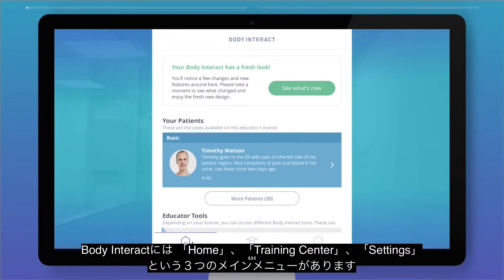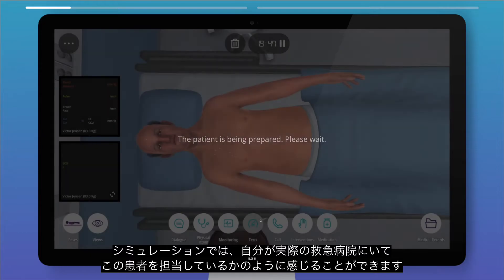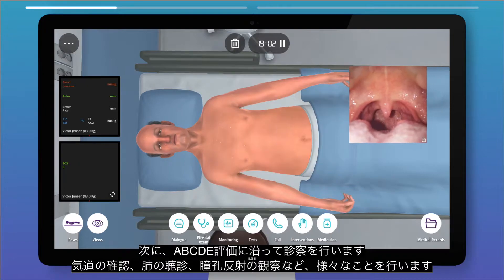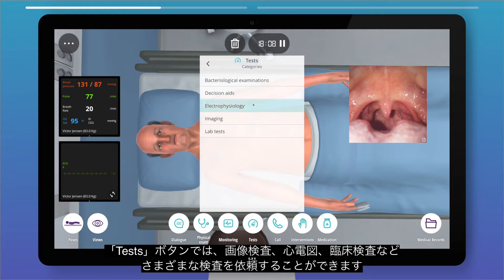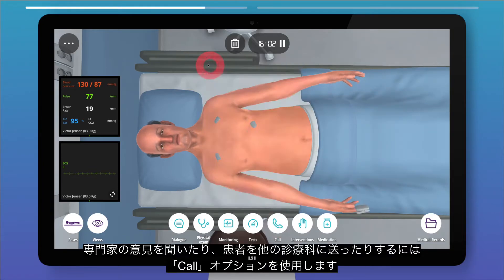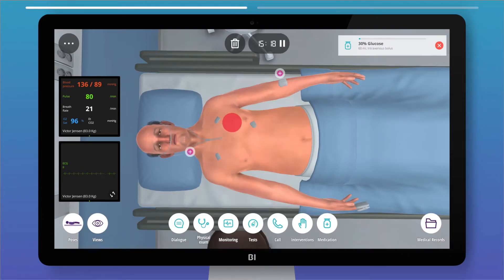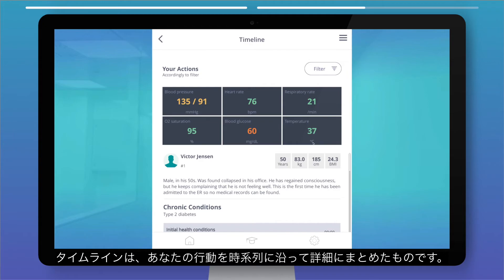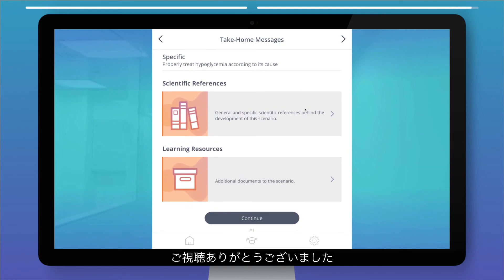仮想患者シミュレーション 「Body Interact（ボディインタラクト）」 操作説明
このビデオでは、Body Interactで仮想臨床例をシミュレーションする方法を説明しています。

Body Interactは、臨床教育のための最も革新的な仮想患者シミュレータです。

実際の仮想シナリオを通じて、学生や医療従事者は、安全で構造化された環境の中で、臨床推論や意思決定のスキルを練習し、磨くことができます。

過去8年間、ボディ・インタラクトは世界中の教育の質に好影響を与え、170カ国、255以上の医療・看護機関で採用されています。

ボディ・インターアクトについての詳細は、 をご覧ください。

よくある質問やチュートリアルについては、ヘルプセンターをご覧ください。

App Storeからアプリをダウンロードします。

Google Playでアプリをダウンロードしてください。